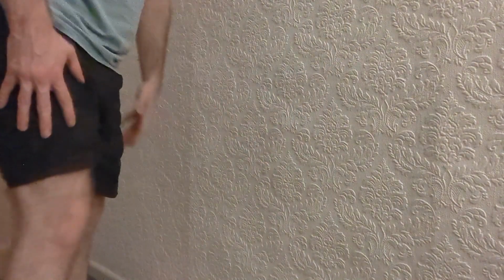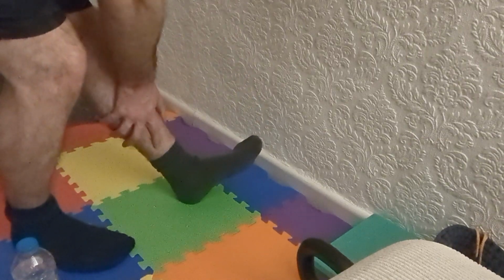Tight Hamstrings & Spicy Baby Food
Dribbling is a daily thought dump. Today I'm talking about hamstring stretches and what happened when my 7 month old at a spicy piece of broccoli.